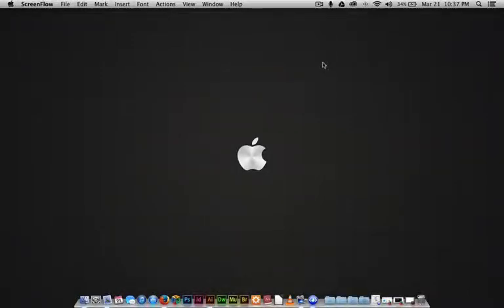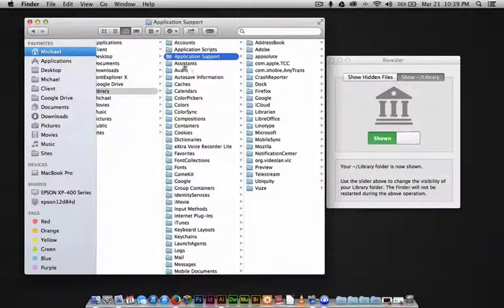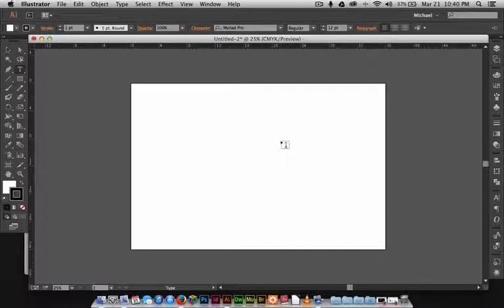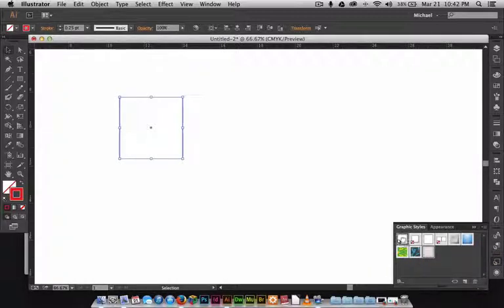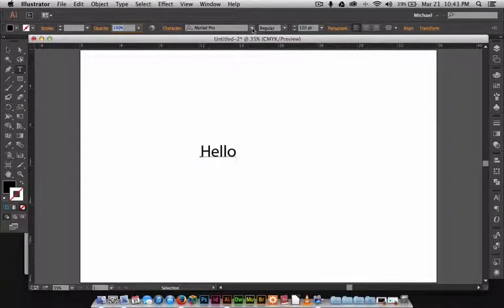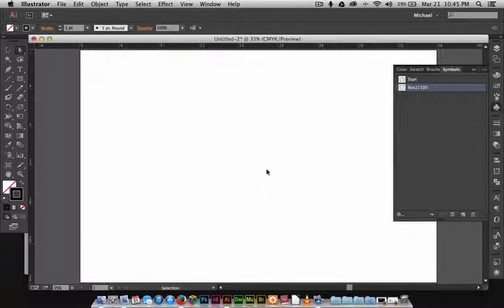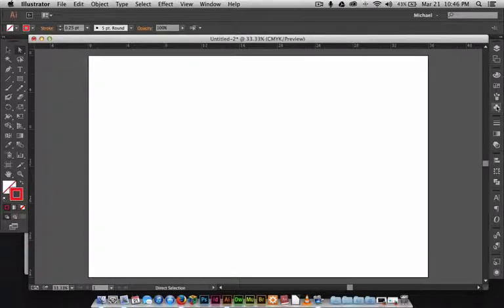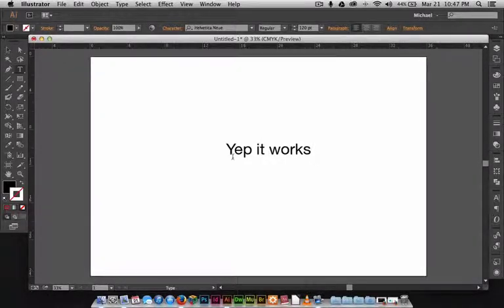Create New Document Profile in Illustrator CC (Mac)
Here I'm going to show how to save the settings you want so that each time you open the new document, you're ready to get to work!
We'll be setting the defaults for:
- Page Size
- Fill / Stroke
- Stroke Width / Color
- Font or Character Style
- Color Swatches
- Symbols Library